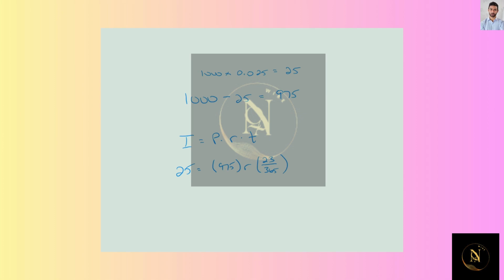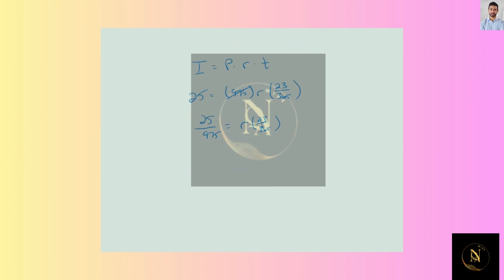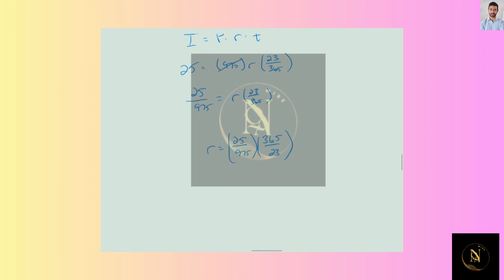[Math] Smith s business receives an invoice from supplier for 1000 with payment due within 30 days